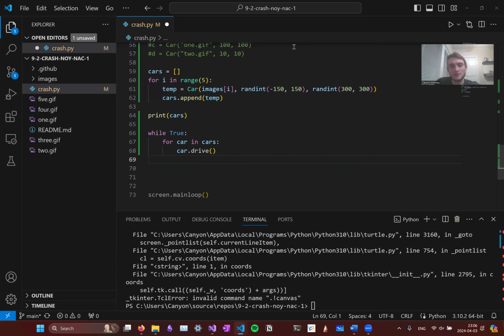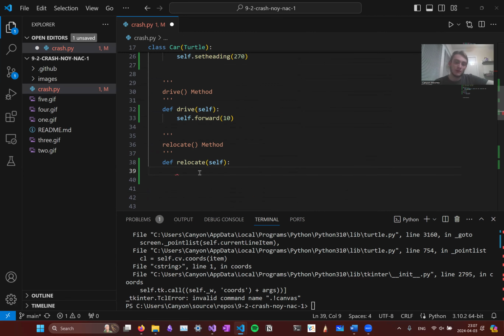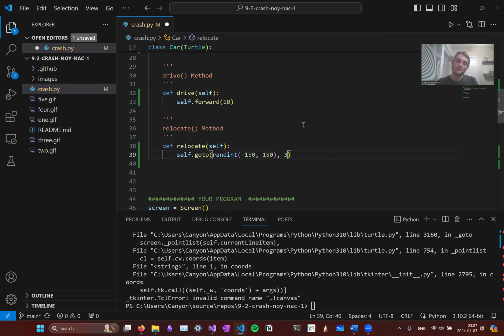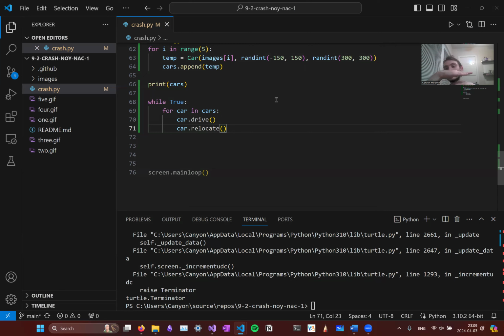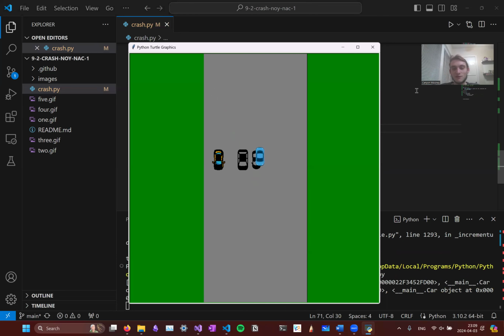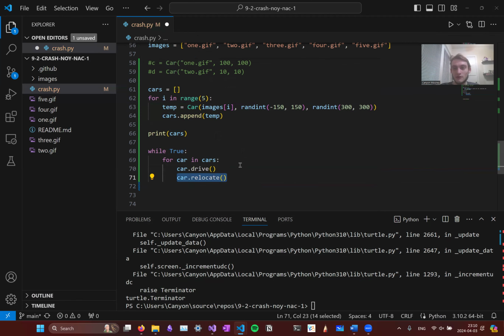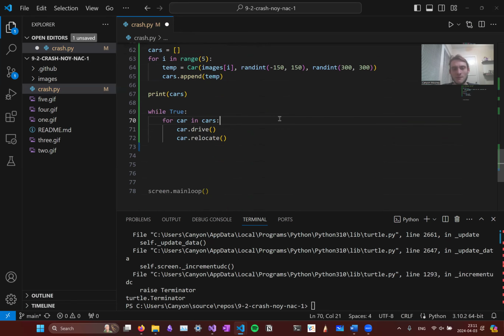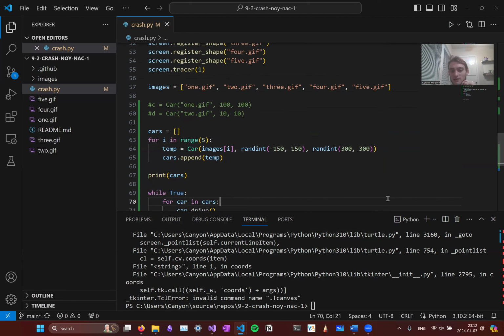Crash Part 4 - Relocate Method